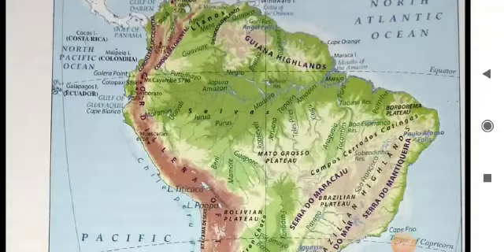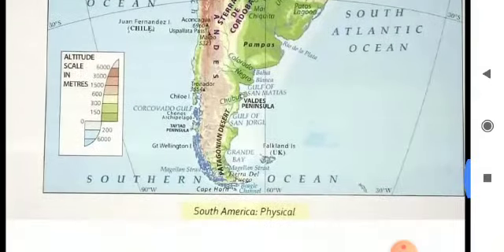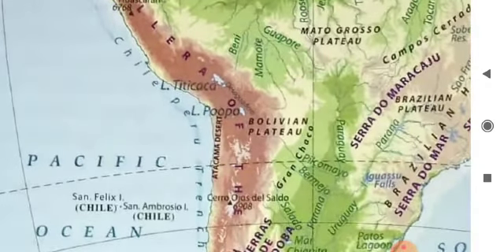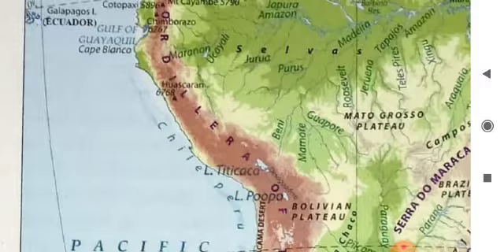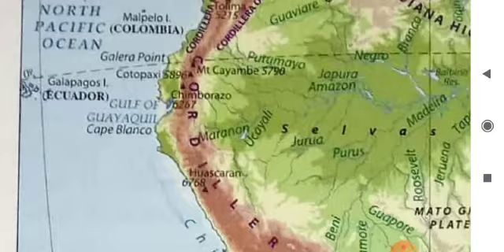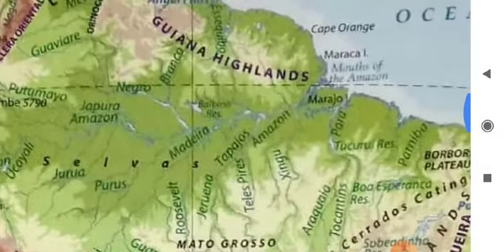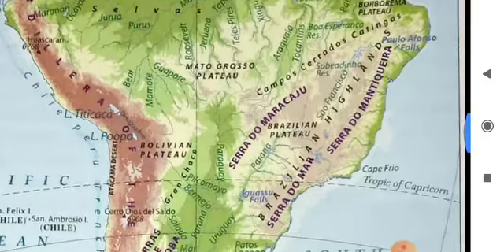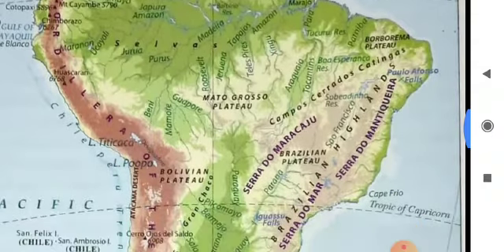South America [physical features]